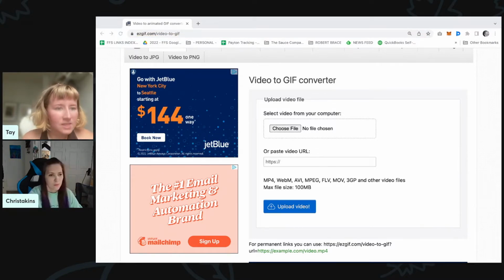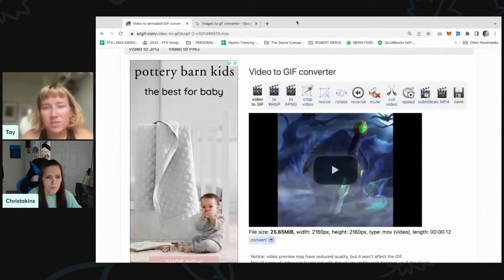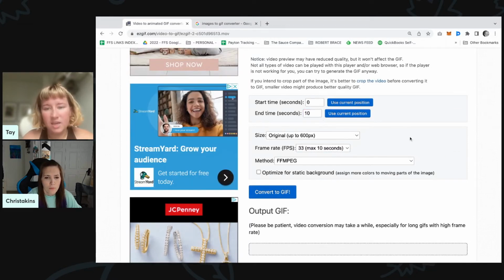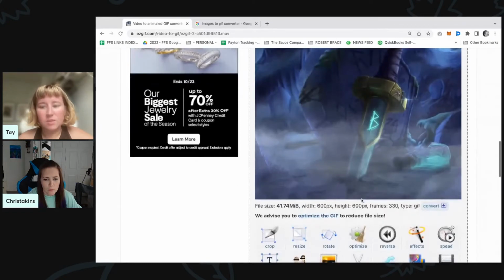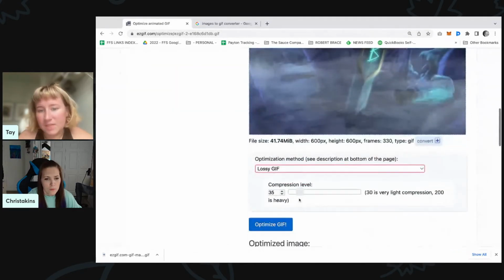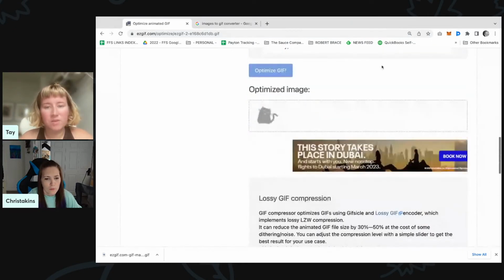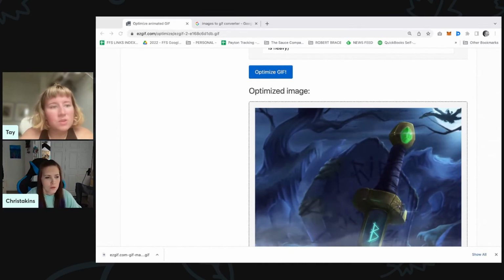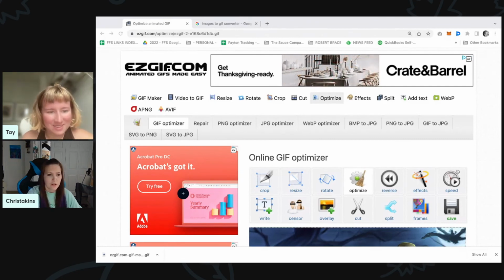How To Quickly Create a GIF | Easiest, Fastest Method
The Sauce is an educational and news platform for digital entrepreneurs and content creators serving up the secret sauce of unconventional content, social media marketing, visual design + branding, trends, and the future of content creation.

powered by  @Food Fight Studios ​